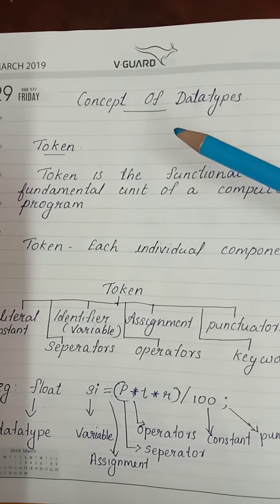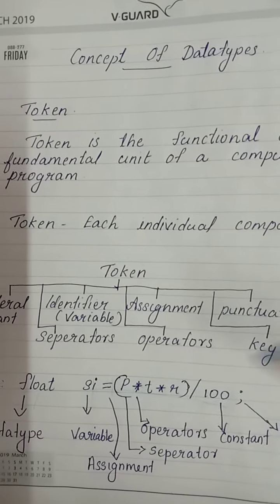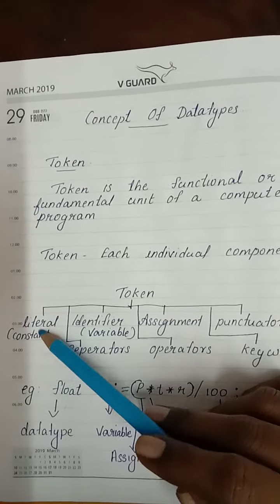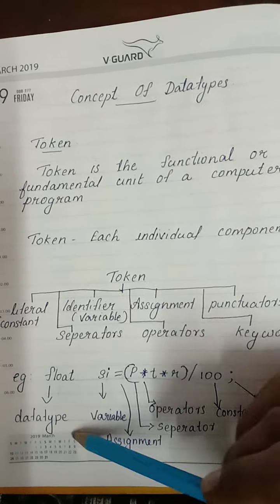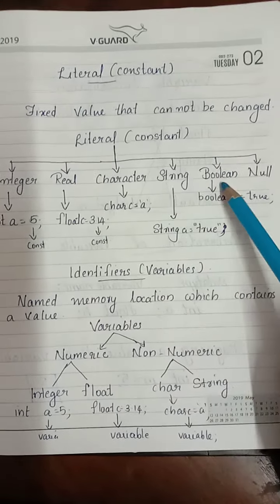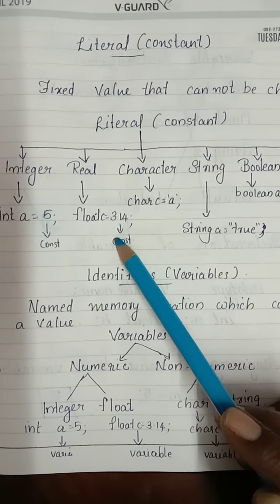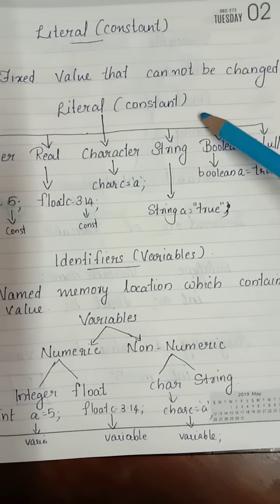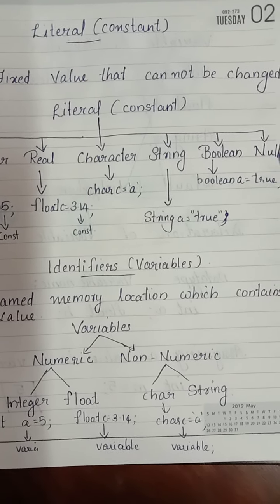3 Grade IX/ICSE/CMP/Tokens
Java Programming/ Neenu Harikrishnan